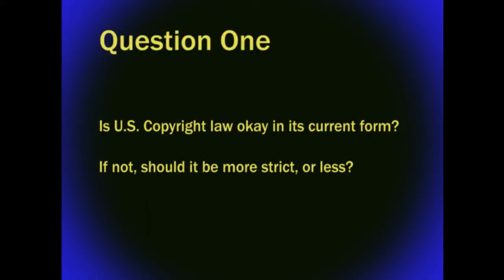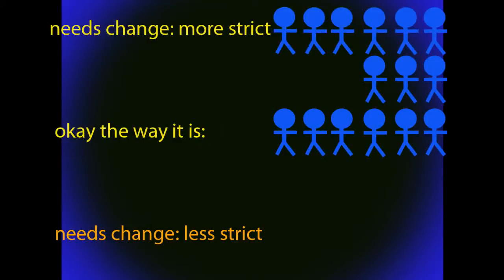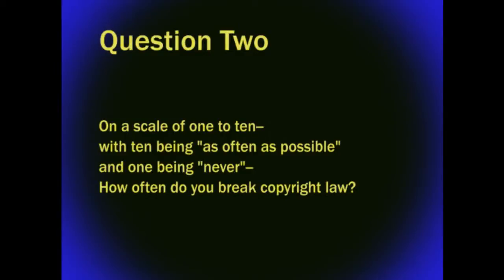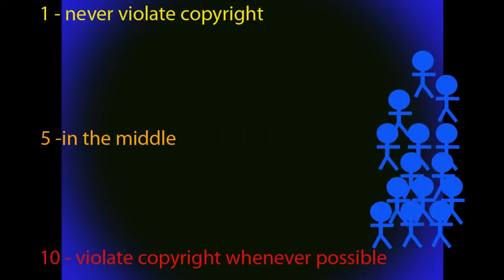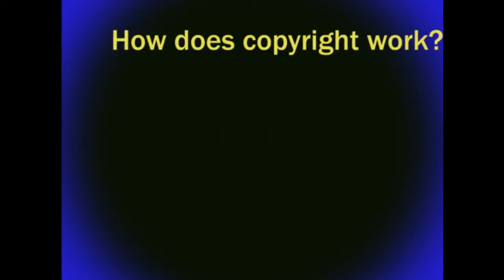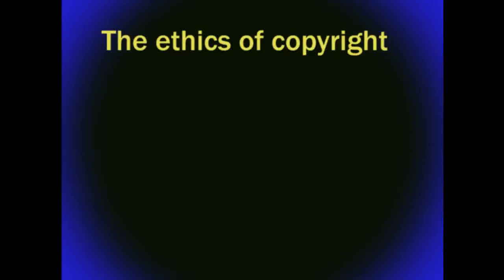Discussing Copyright with Students, part 1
How to help your students understand copyright, make ethical and responsible art, and grapple with the nature of creativity.

A primer for college instructors